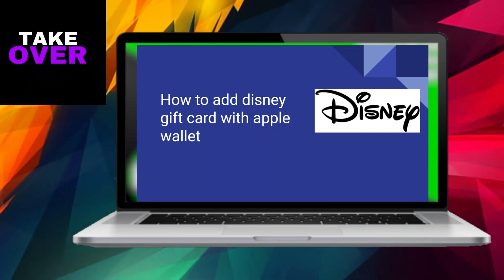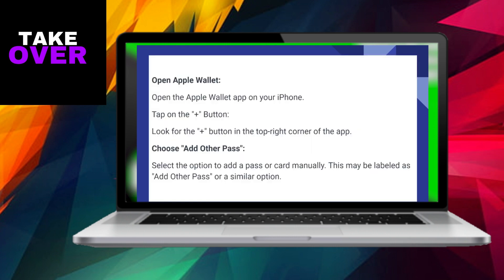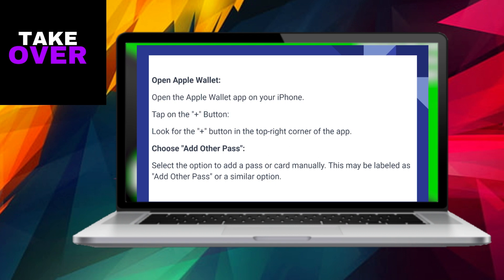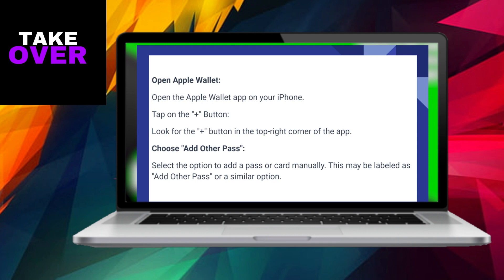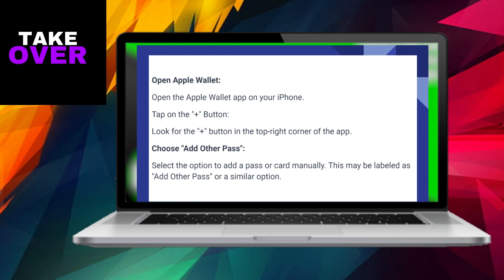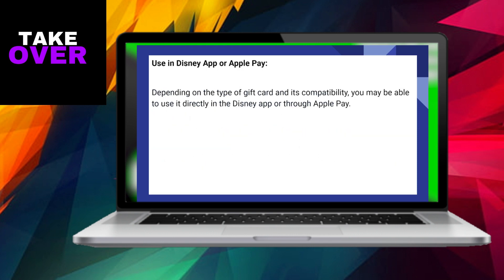HOW TO ADD DISNEY GIFT CARD WITH APPLE WALLET 2024! (FULL GUIDE)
Welcome to the enchanting guide on merging Disney magic with the ease of digital transactions! In this video, we'll guide you through the steps to seamlessly add a Disney gift card to your Apple Wallet in 2024. Say goodbye to physical cards and hello to a streamlined, tech-savvy way of managing your Disney funds!